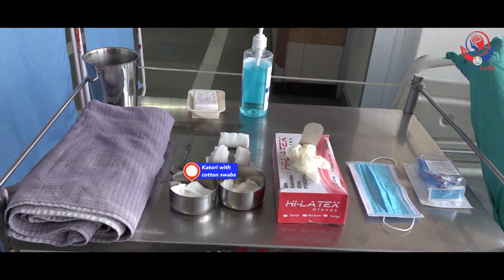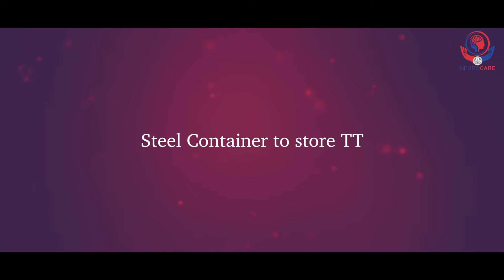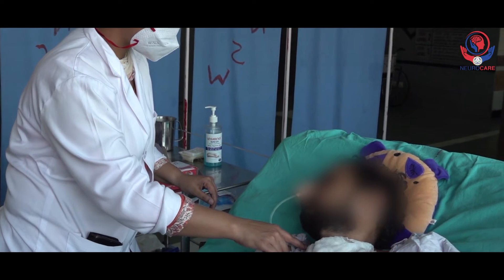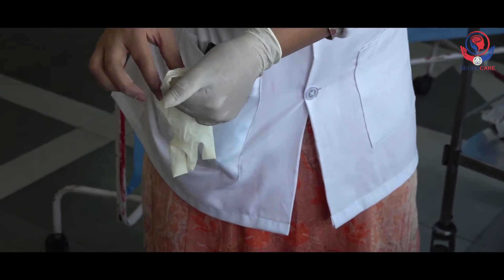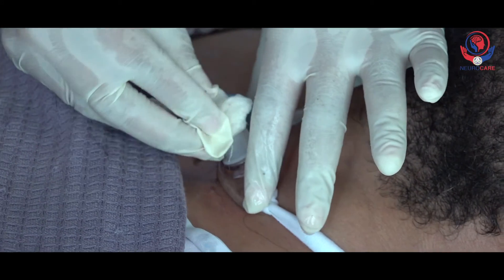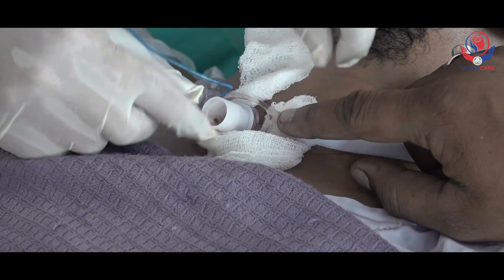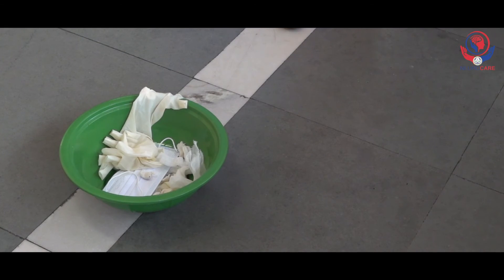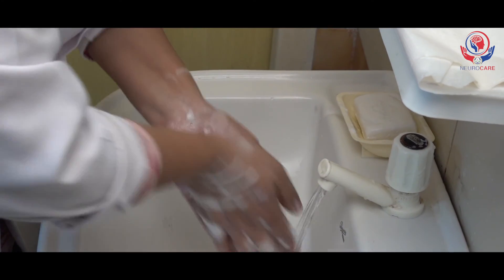TT care - How to do daily care of TT tube at home | English | NeuroCareApp